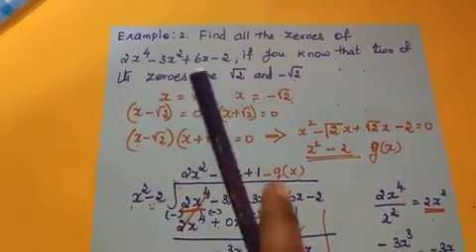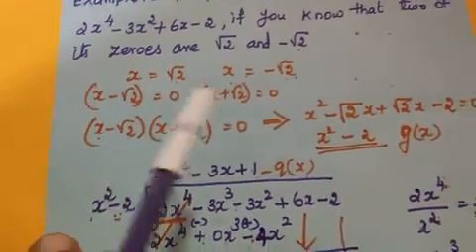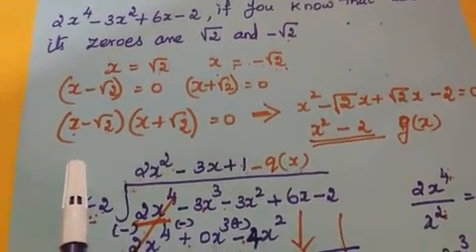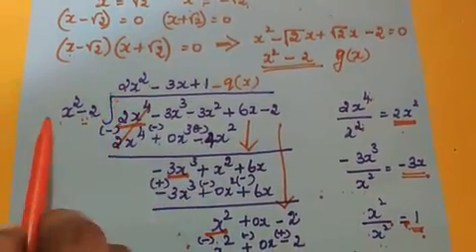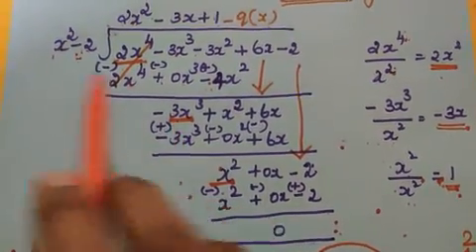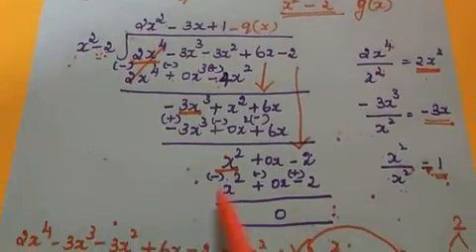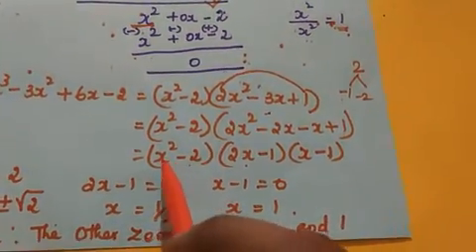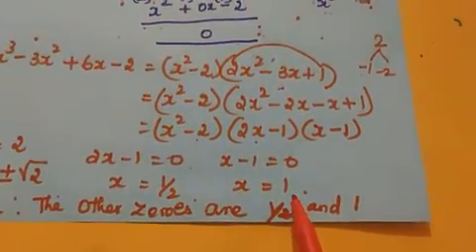Polynomial Class 10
Example (Long Division)
Finding the remaining zeroes bi quadratic polynomial.